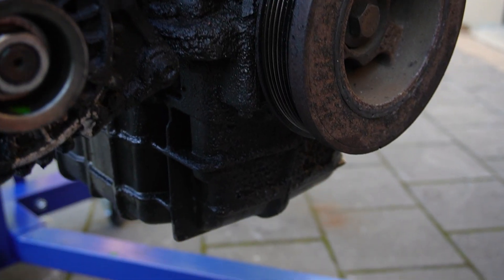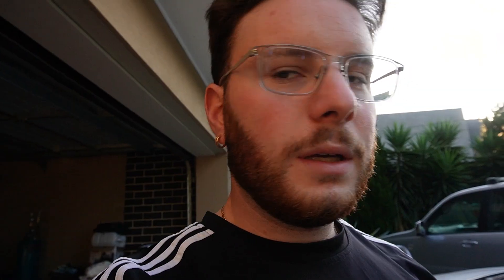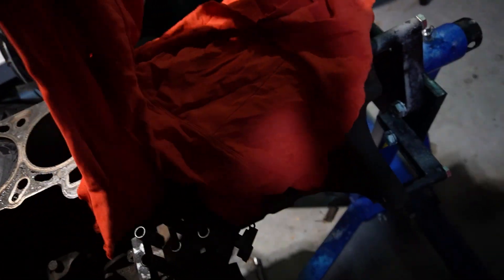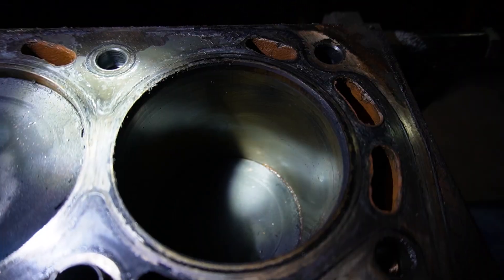PREPPING THE BOOSTED INTECH FOR $5!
CHECK OUT SPOOLUP FOR ALL YOUR AFTERMARKET NEEDS!

New sticker designs have just been released!